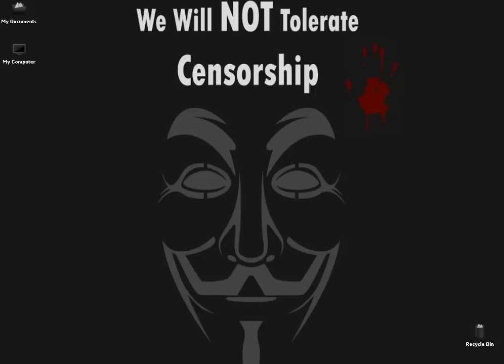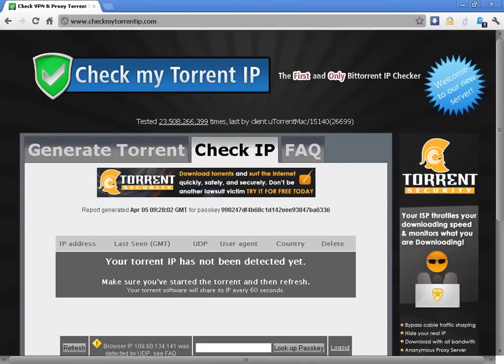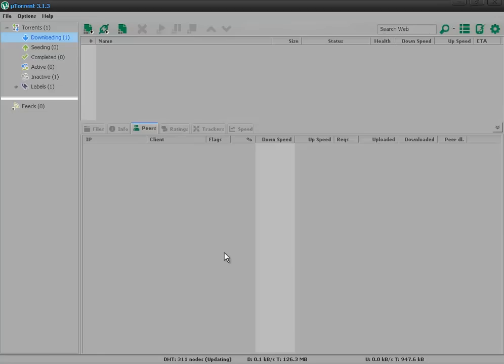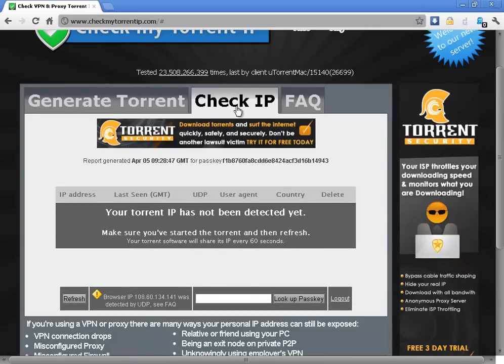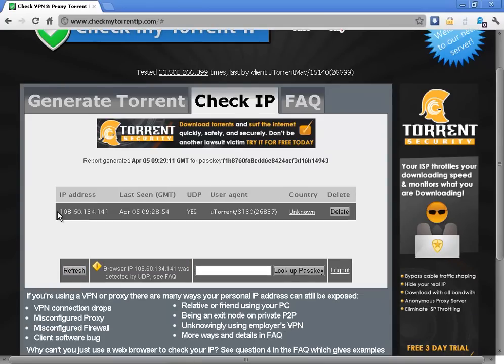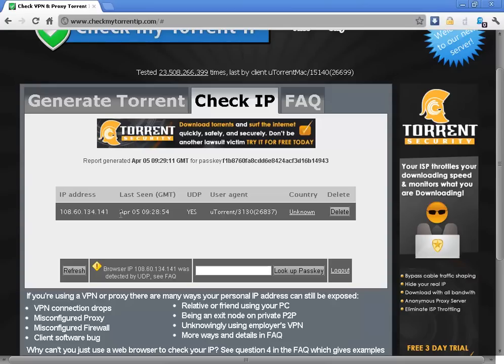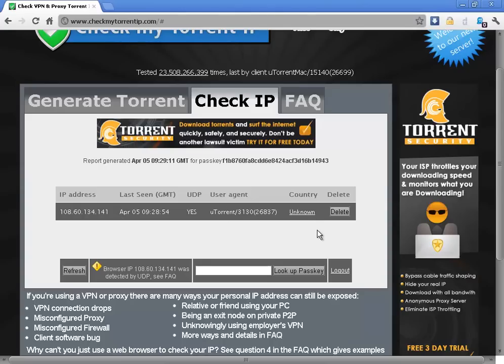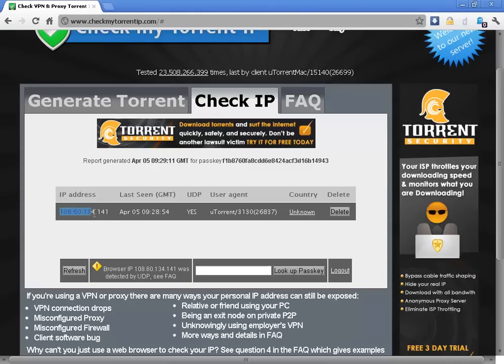How to : Check your Torrent IP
The very simple way of checking which IP people see when you connect to them with your torrent client.